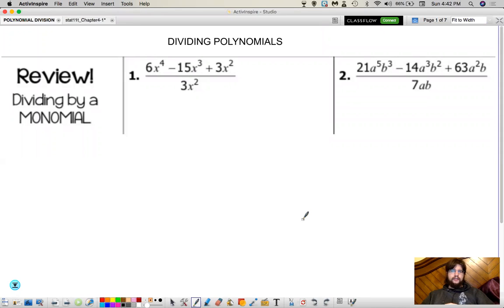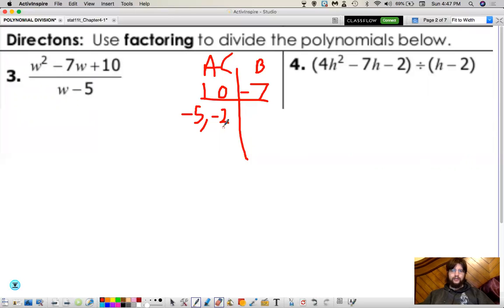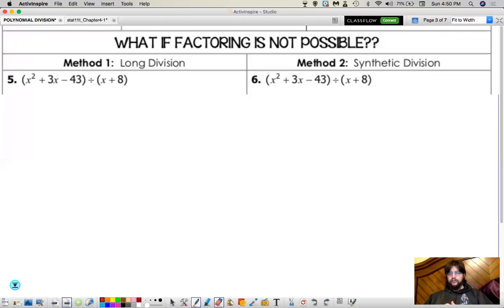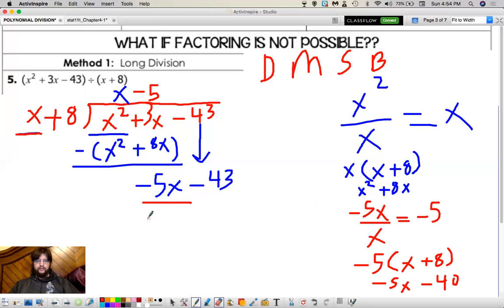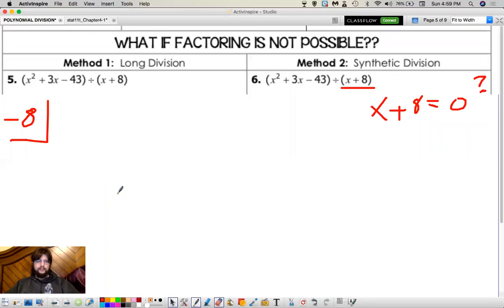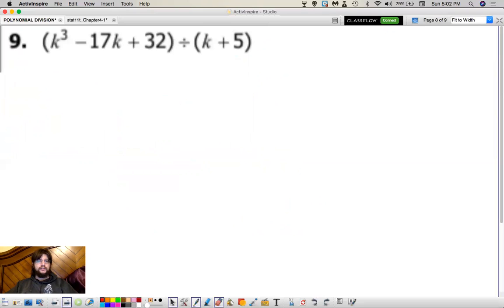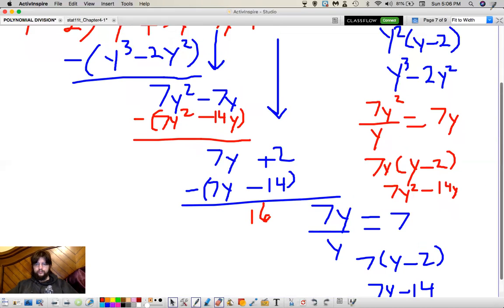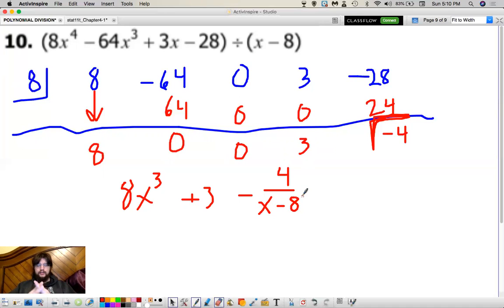DIVIDING POLYNOMIALS (BY BINOMIALS)